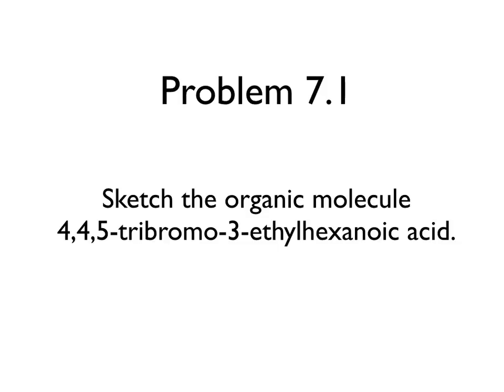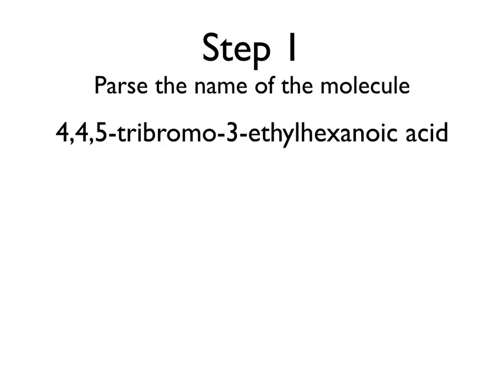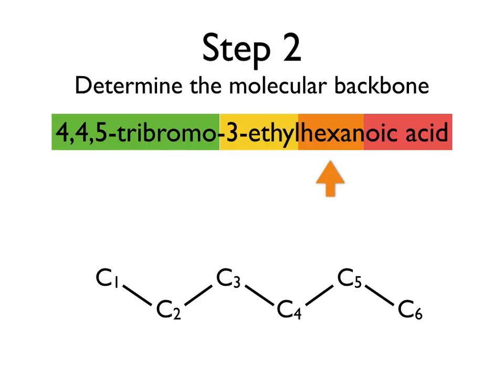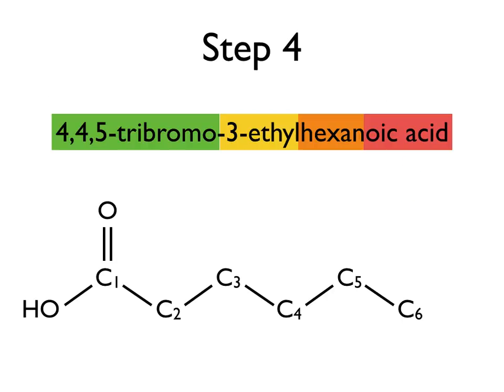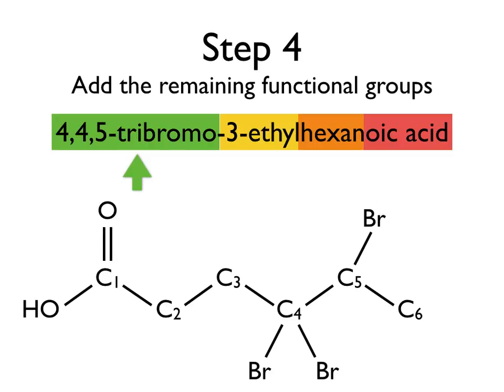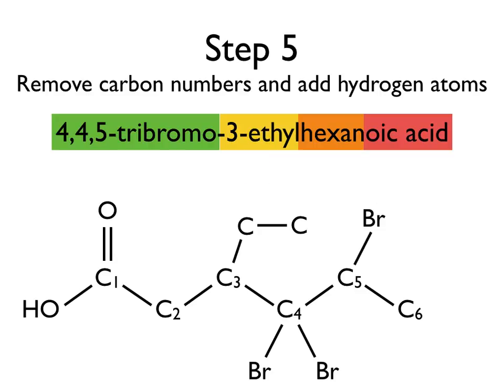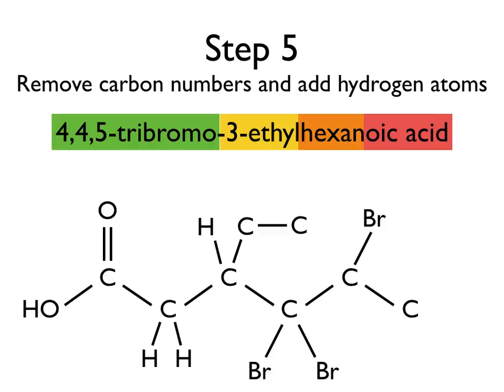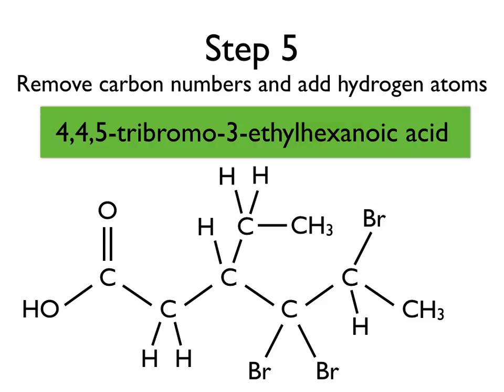Sketching Shape of Organic molecules -- 4,4,5-tribromo-3-ethylhexanoic acid -- Chemistry X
This video shows how to sketch the shape of a complicated organic molecule using its name. The example considered in this video is 4,4,5-tribromo-3-ethylhexanoic acid.  This is an instructional video that will be included in the Chemistry X app, to be released by Knowvio in early 2016. To learn more about Knowvio check out out This video was created by Kevin Nihill.